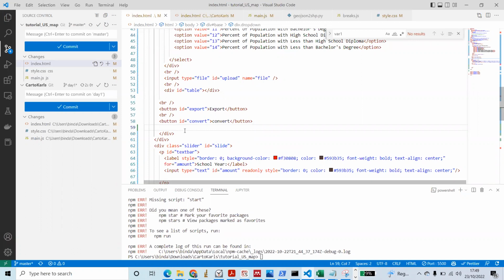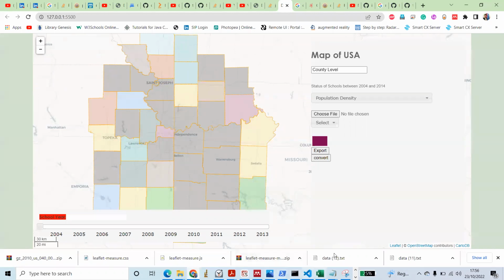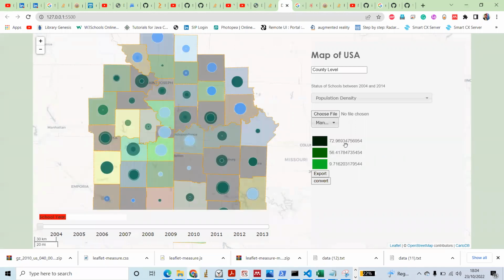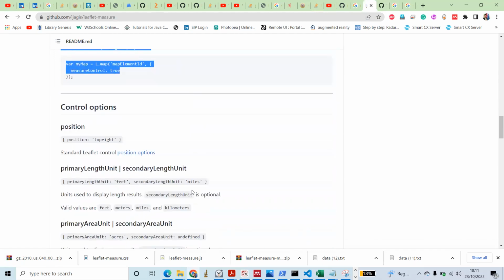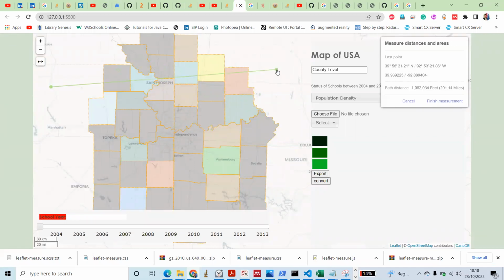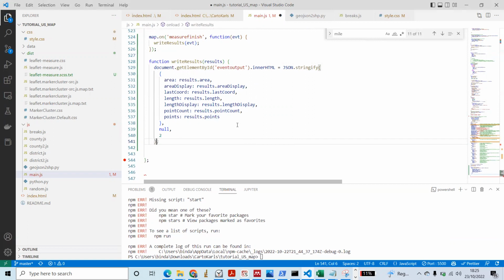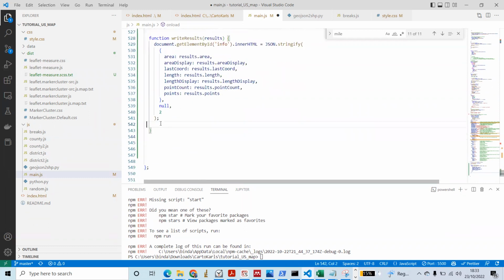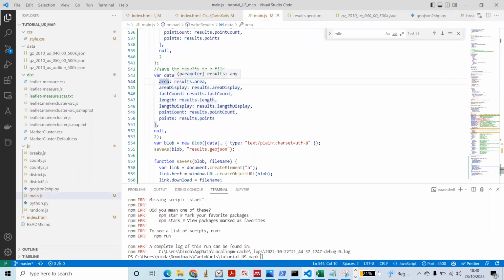Web mapping: Legend, Measure Distance, Store Distance data || Tutorial 9 || Leaflet | JS || WebGIS